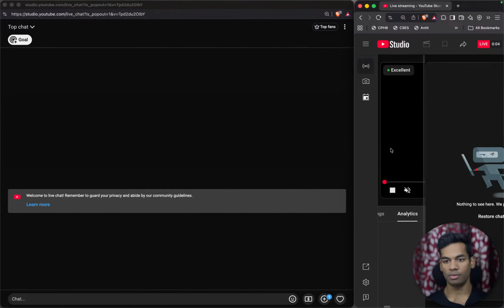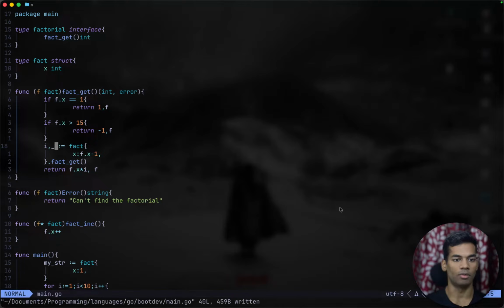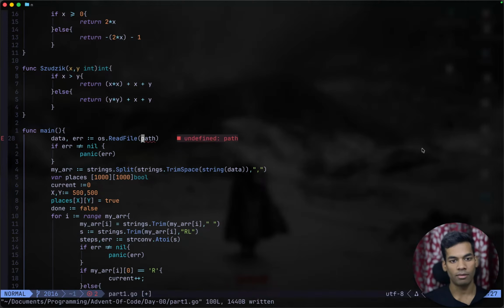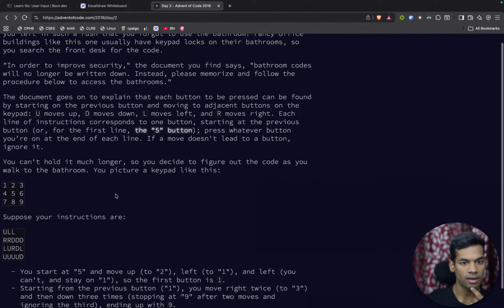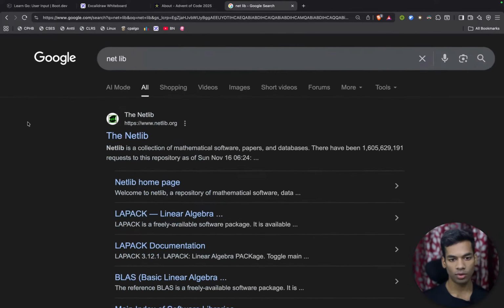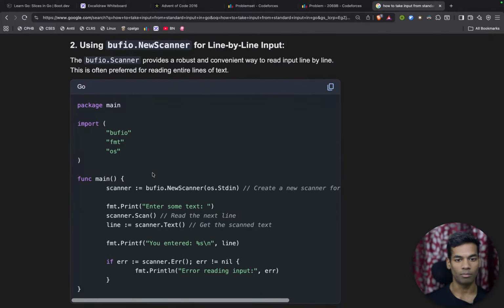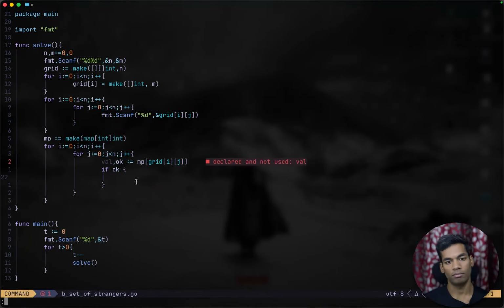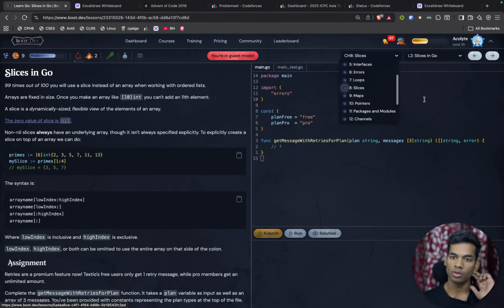Go by Boot.Dev & Advent of Code | Go Part-4 STREAM #246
Go is supposed to be a simple language that has really fast compile time. And uses garbage collection for memory safety.

Also Go is statically typed.

But the biggest flex that Go has is that it's creator is Ken Thompson. The creator of the original Unix Operating System. That is a real flex.

Anyways, Let's see how it works, and also the fact that it has a garbage collector and is also compiled. So, like does the binary has the garbage collector in it? That would be crazy inefficient. And if that is so, then why do people say it's cool and how can it have fast compile times.

Let's see...